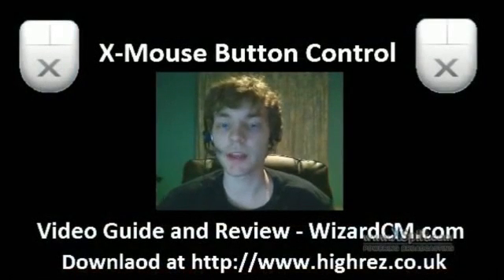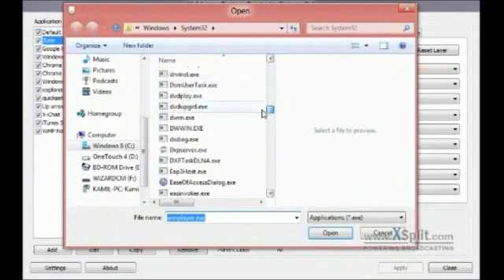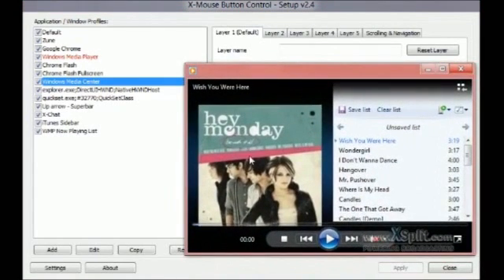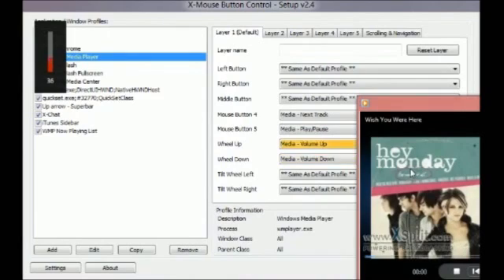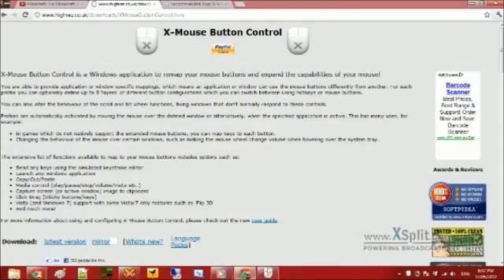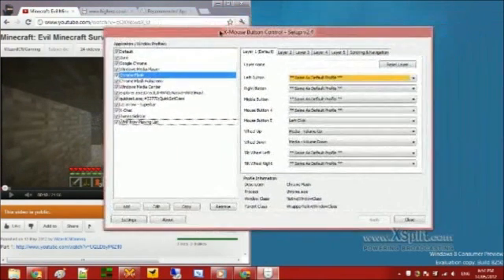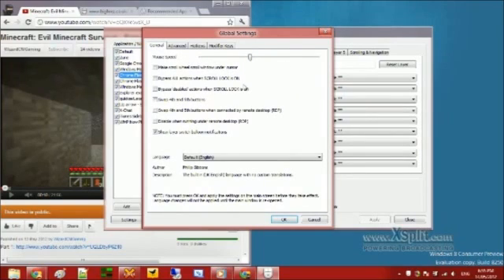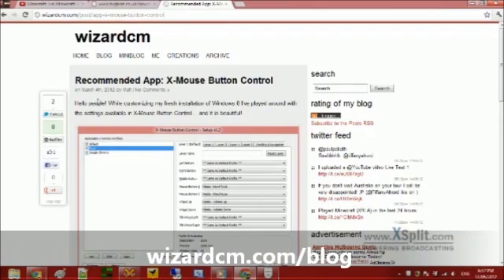X-Mouse Button Control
After writing a blog post about this program, I decided that this would be the program that I would record my 'video user guide' for my computer class. It really is a useful program!

Also, keep in mind this video IS from 2012 - certain things in the application may have changed. Check the comments. :)